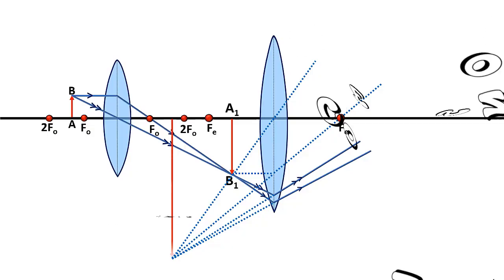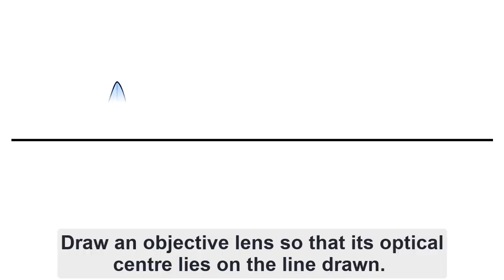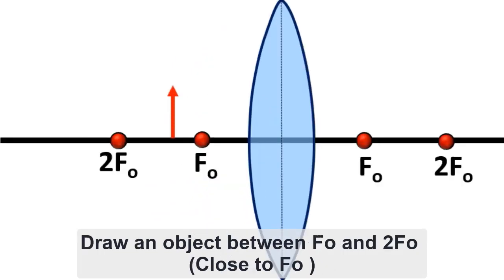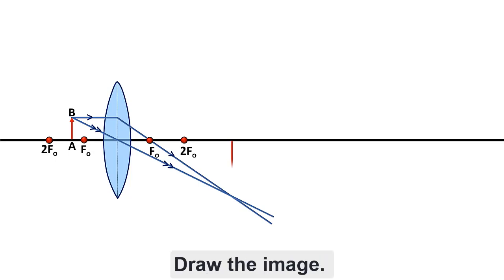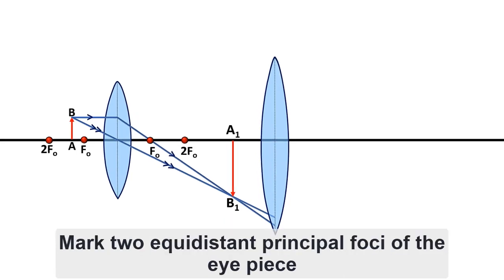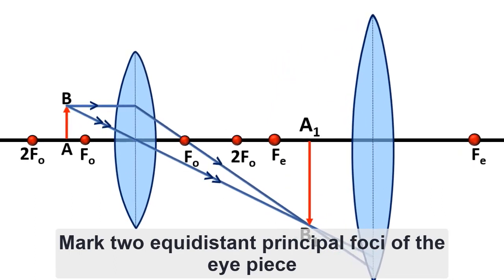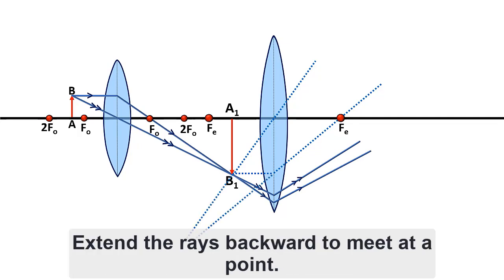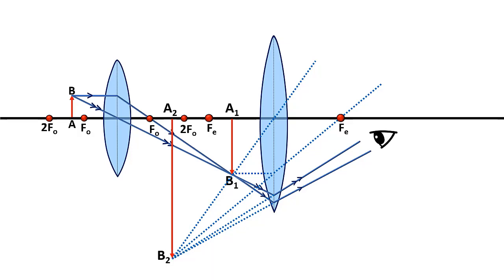Compound Microscope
Drawing a ray diagram of compound microscope.